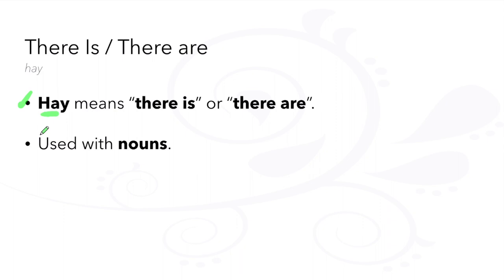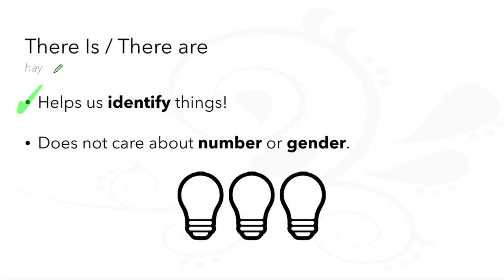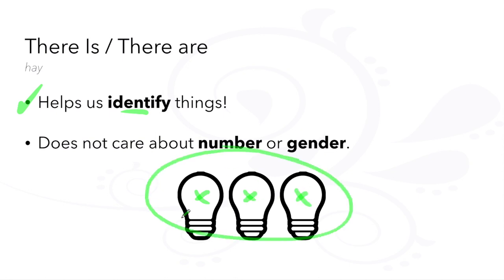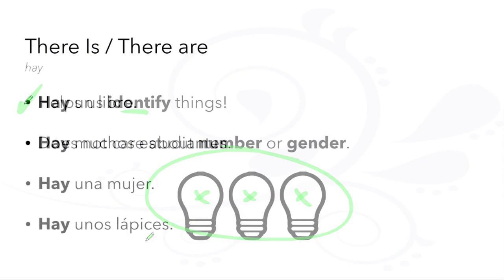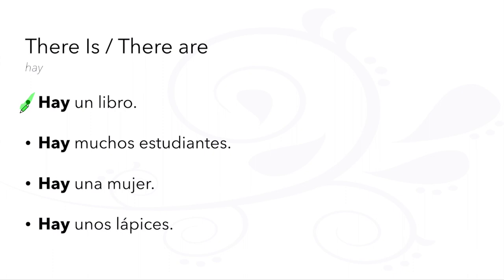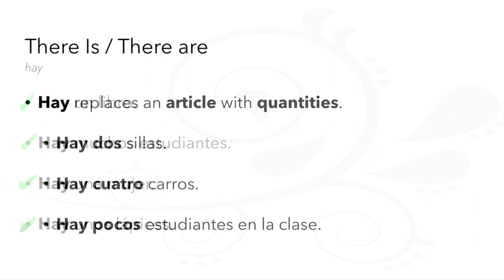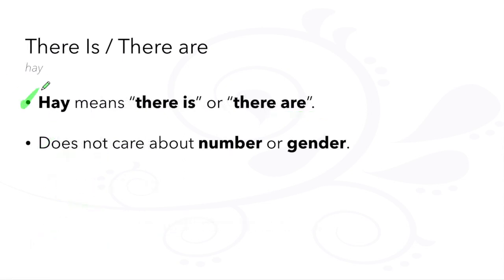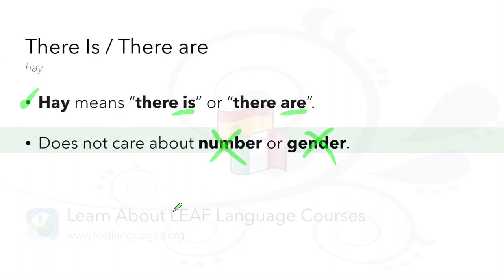60-Second Spanish Grammar: The Verb Form [HAY] via The LEAF Project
60-Second Spanish Grammar
The Verb Form [HAY]
La Forma [HAY]